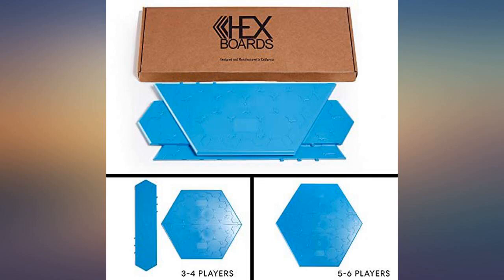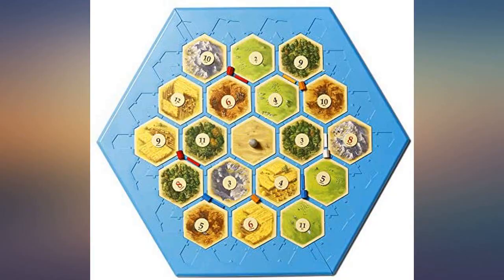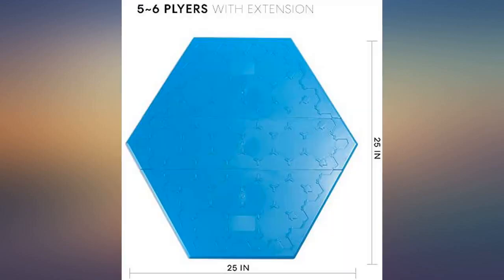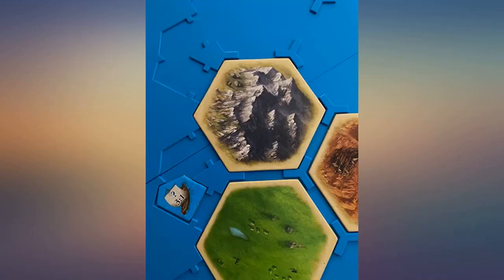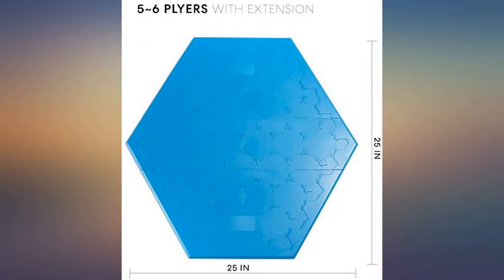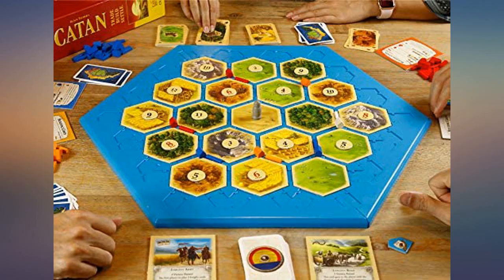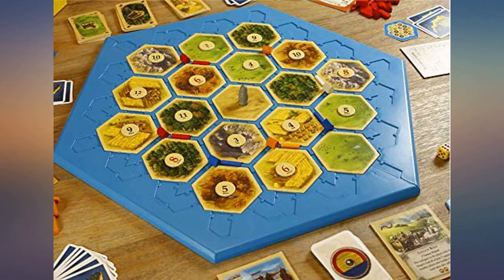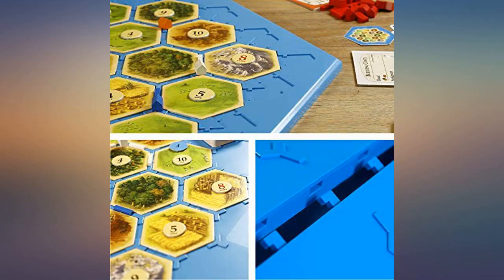Settlers of Catan Compatible Game Board - Catan Works with 3-4 Player Set and 5-6 review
Main Features:
by entering your model number.. Game board compatible with Settlers of Catan. Enjoy playing Settlers of Catan without the game pieces shifting around! Hexyboard is a sturdy plastic accessory designed to keep your Settlers of Catan game pieces in place while you play.. It holds the tiles securely so you can play on any surface, including the floor, park or beach. Pick up the board and move it - everything stays put!. Hexyboard uses high quality interlocking panels - quick to assemble and easy to put away.. Compatible with 3-4 player and 5-6 player extension pack also the Manufactured in the USA to the highest quality standards